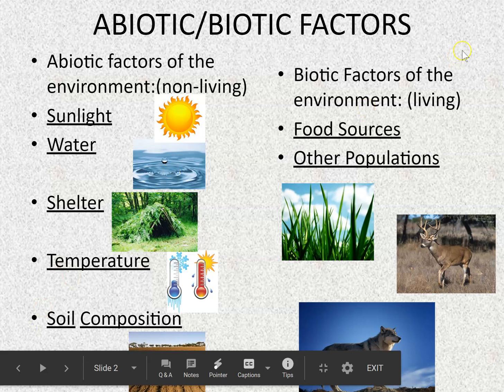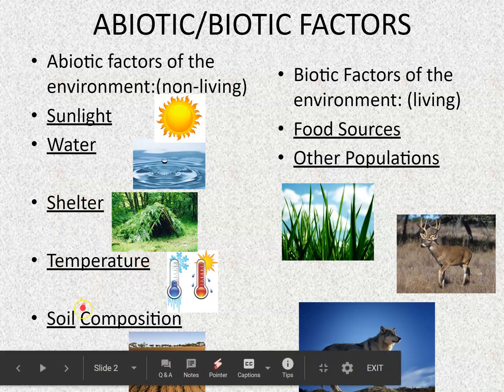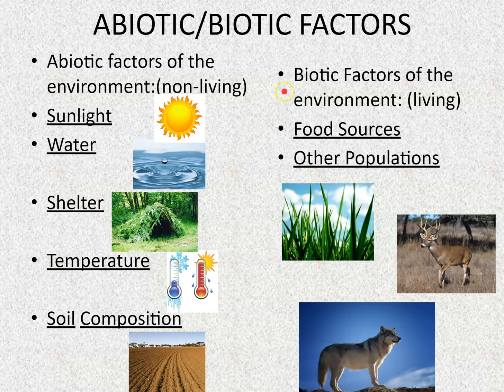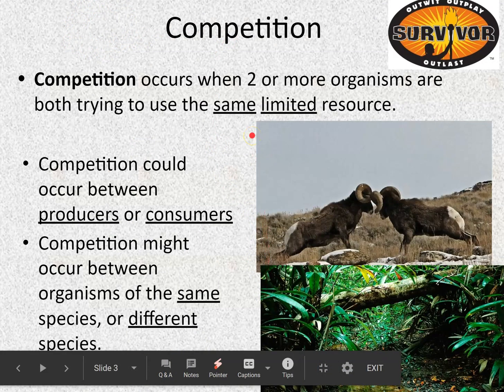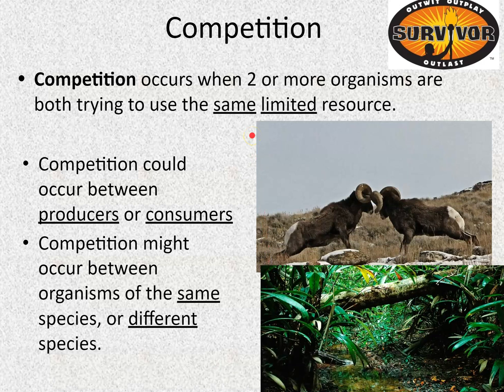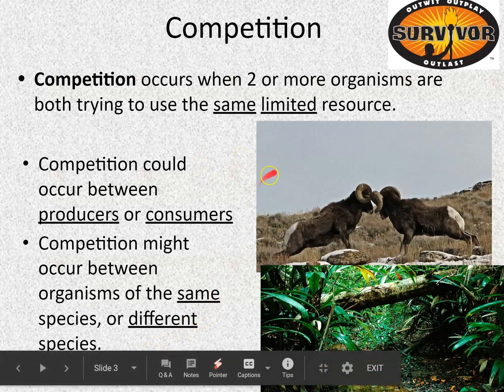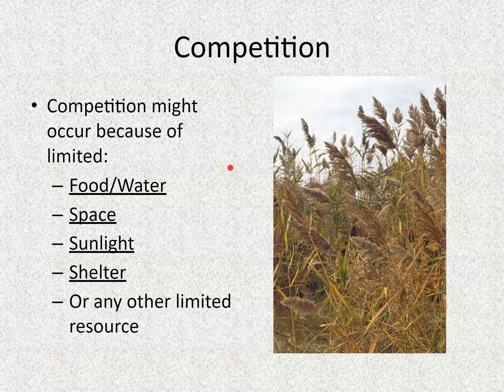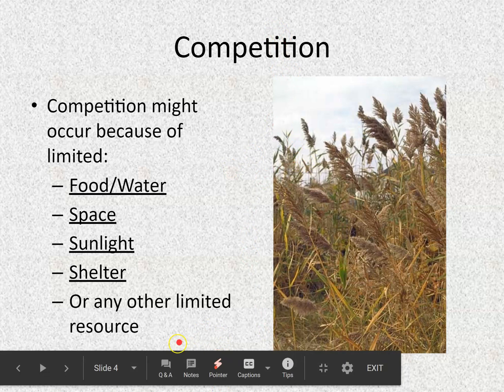ScienceTEK 8.11A / 6.12E Video Lesson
Lesson on Interdependence for 8th grade students over TEK 8.11A and TEK 6.12 E for 6th grade students.